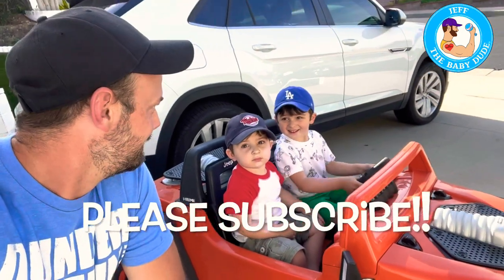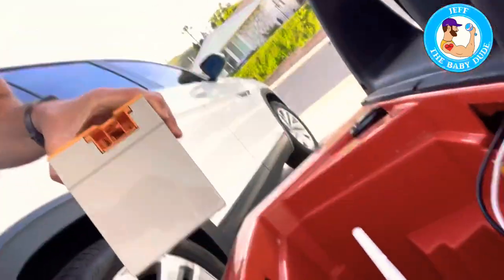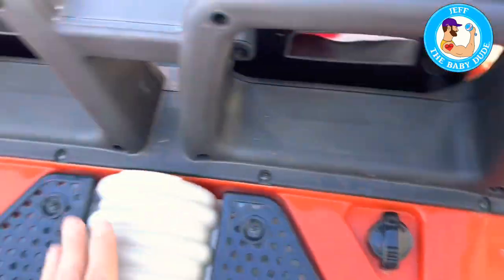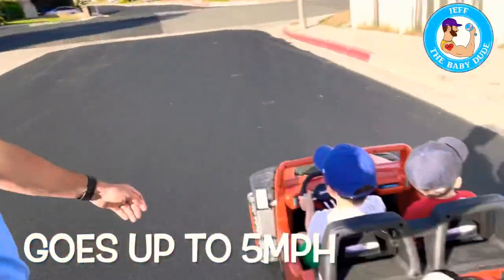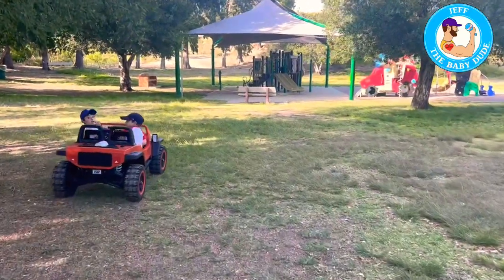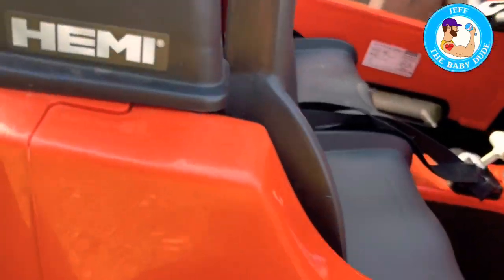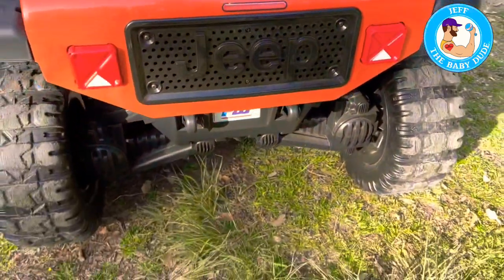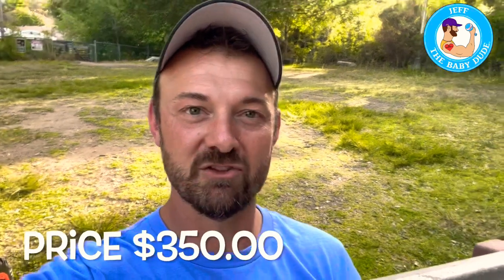POWER WHEELS JEEP HURRICANE EXTREME: REVIEW!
This POWER WHEELS JEEP HURRICANE EXTREME is a two seat ride for toddlers.  It has many great features, but lacks in a few areas for me.  If you have any ideas for reviews, please put them into the comments section! Have a great day!